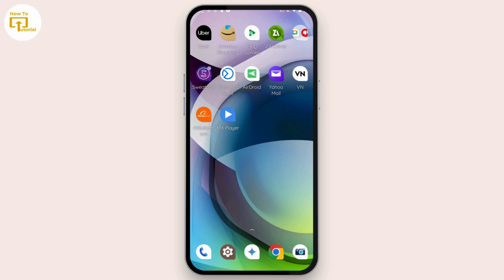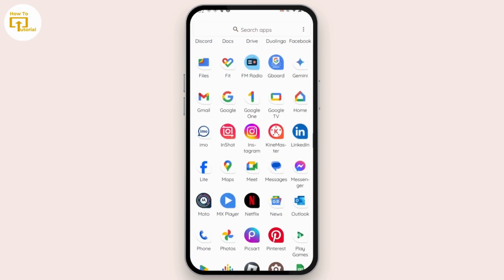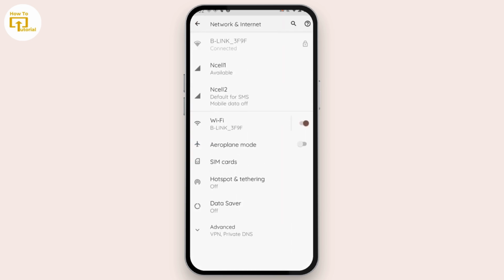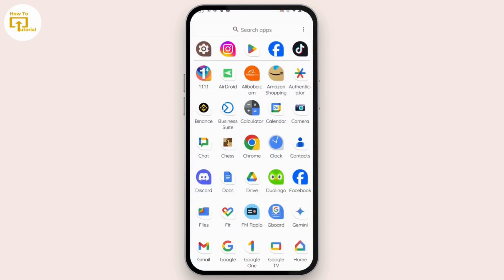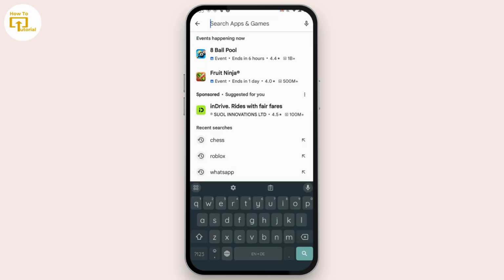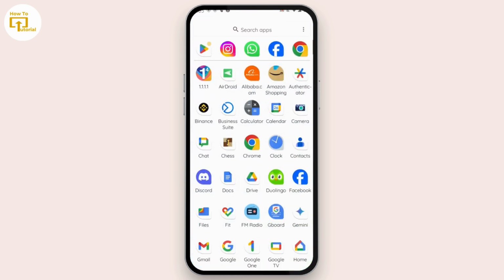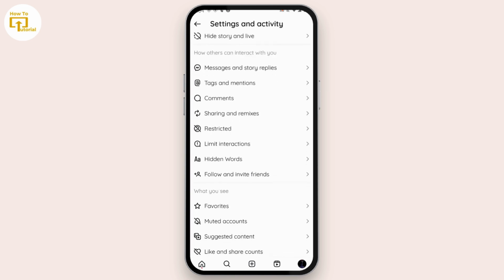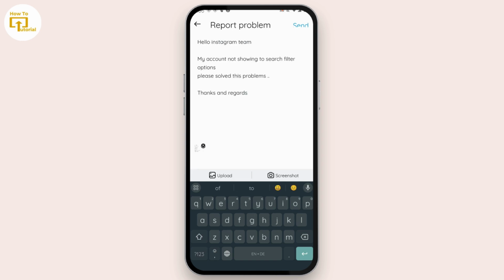How to Fix Instagram Filter Search Option not Showing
Are you struggling to find the search bar for Instagram filters? You're not alone! This glitch can be frustrating, but fear not! In this video from Login Helps, we'll show you several easy fixes to get your filter search back up and running. We'll cover updating the app, clearing the cache, and other solutions to get you browsing those trendy effects again.  Don't miss out on the fun - watch now and get your filter search fixed!